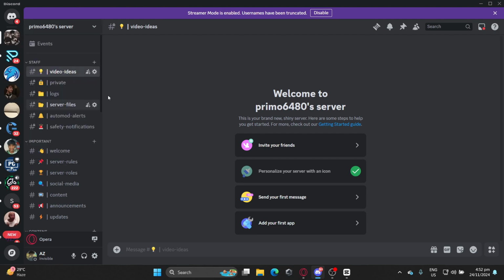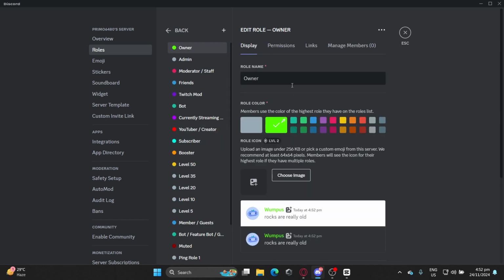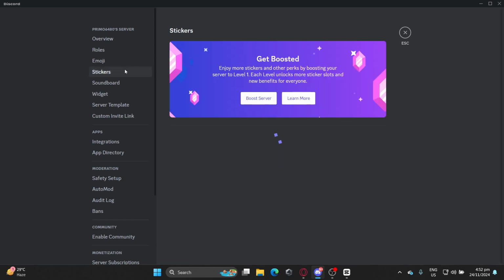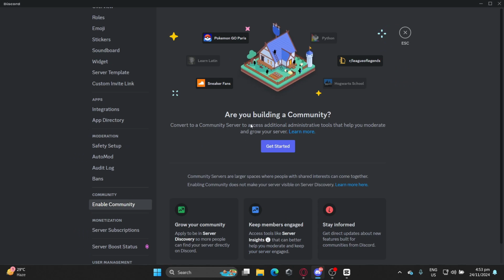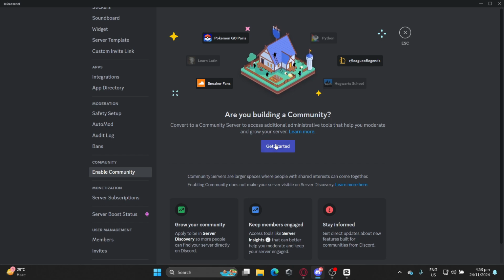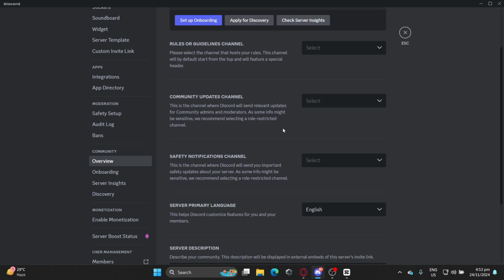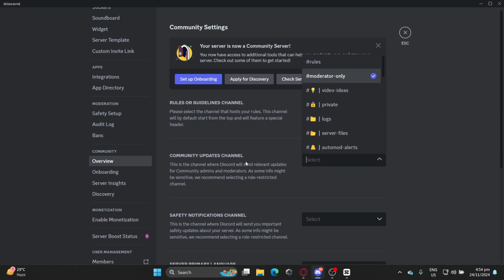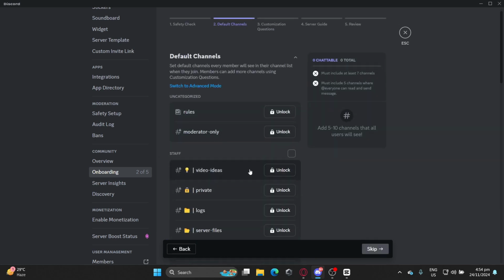How to Make Awesome Discord Server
How to How to Make Awesome Discord Server

In this video I'll show you How to Make Awesome Discord Server. The method is very simple and clearly described in the video. Follow all of the steps & How to Make Awesome Discord Server